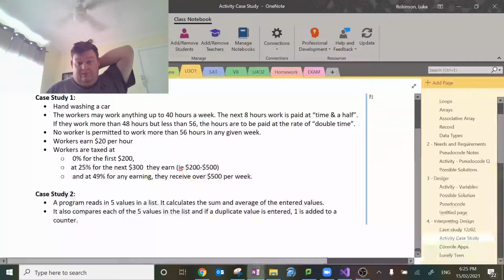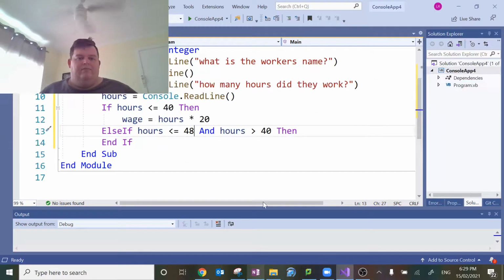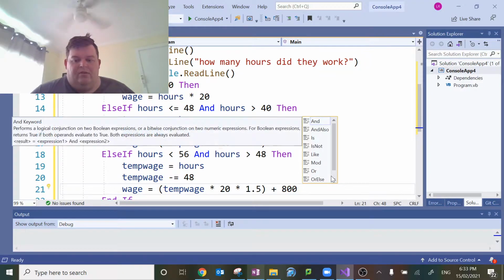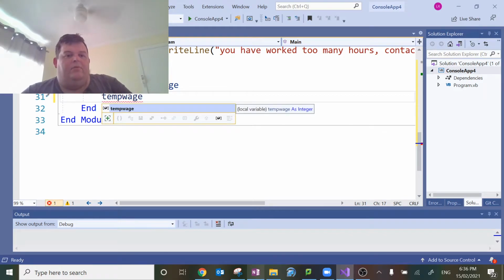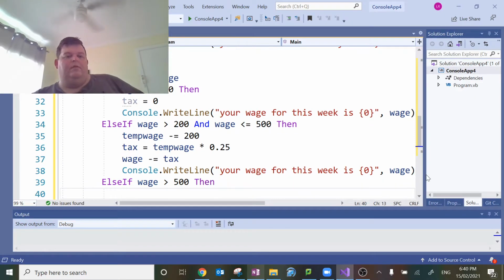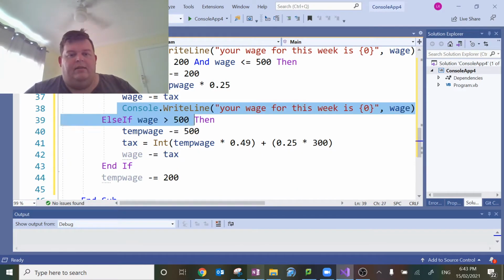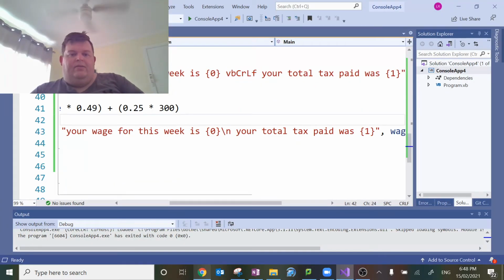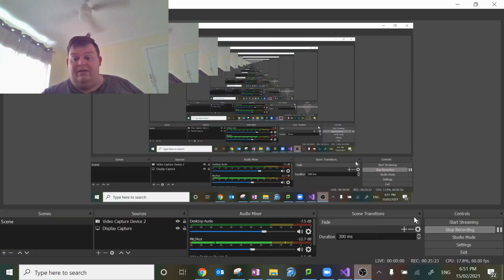Wages and tax program